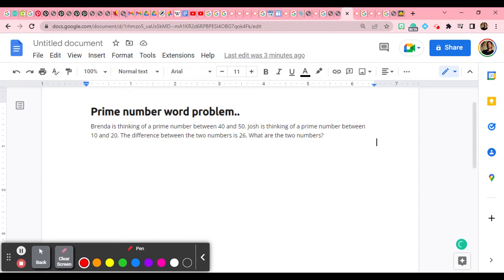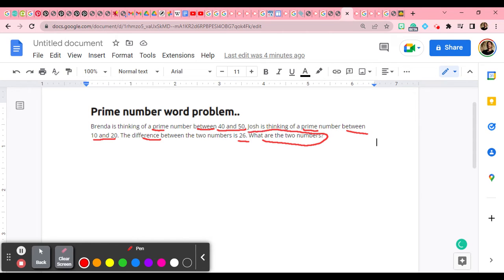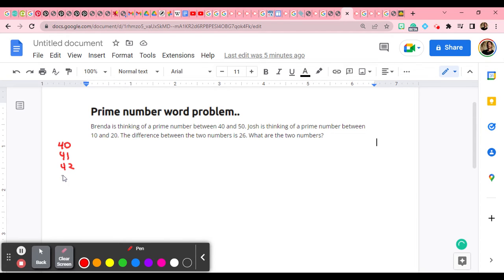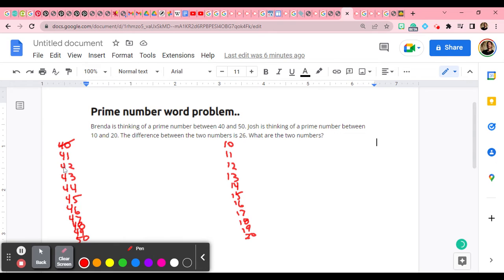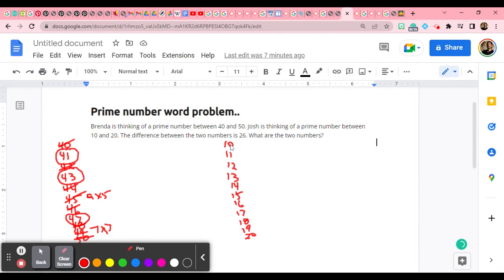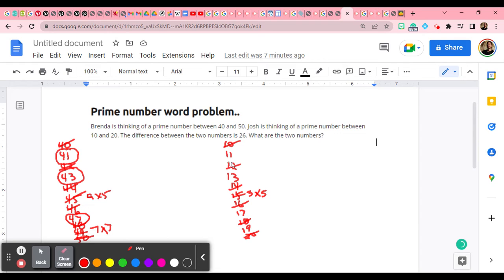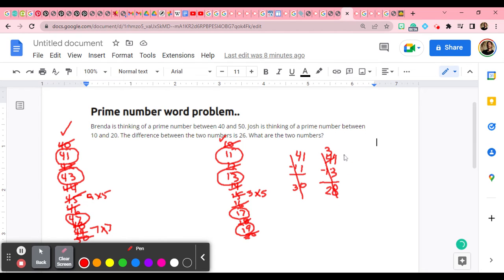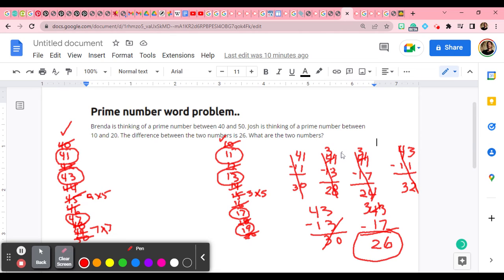Prep 2nd 6 Weeks Test - Prime and Composite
We solve a word problem with prime numbers in this video.